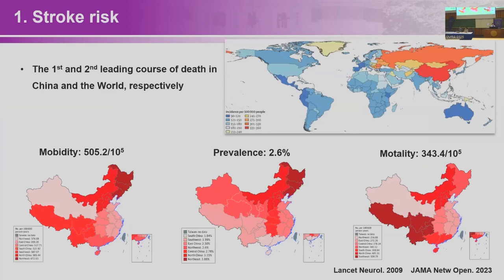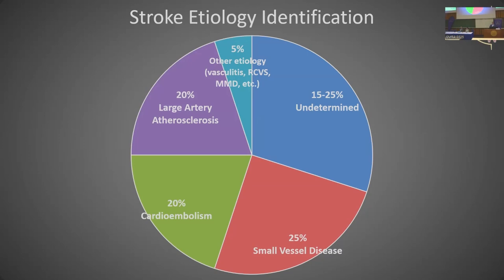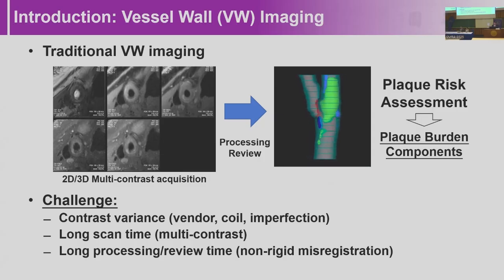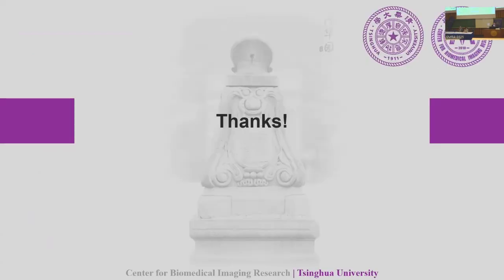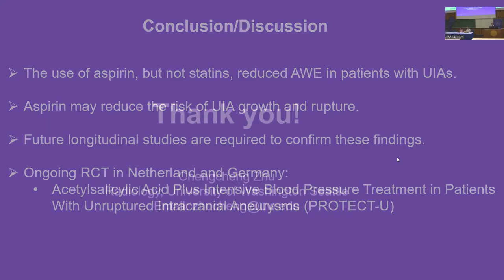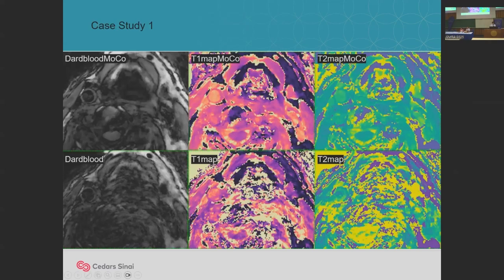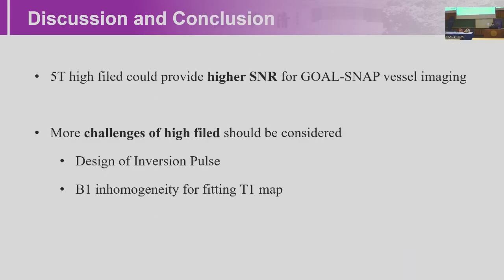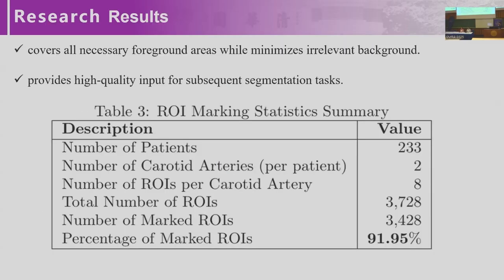Scientific Session III: Advances in Vessel Wall Imaging